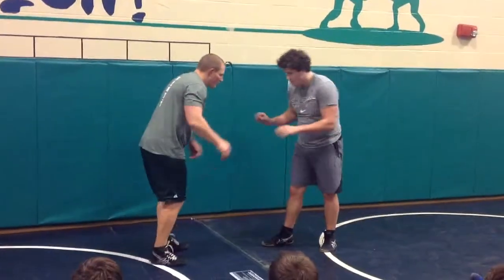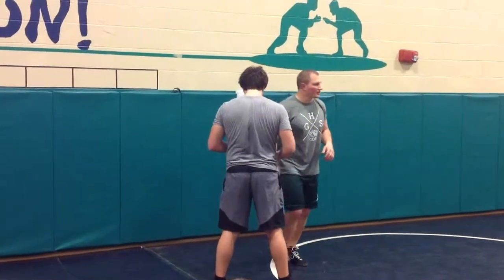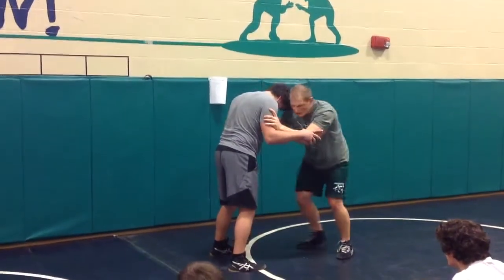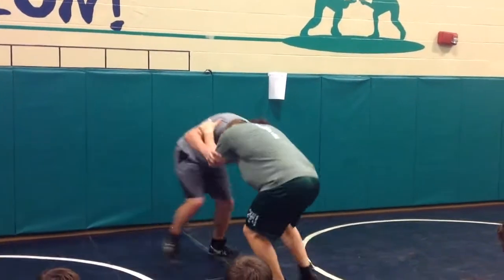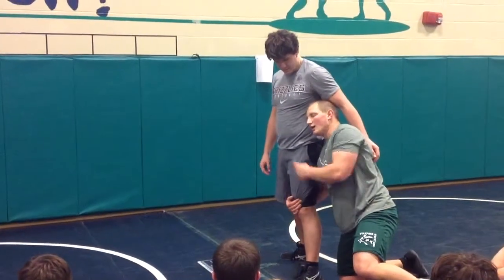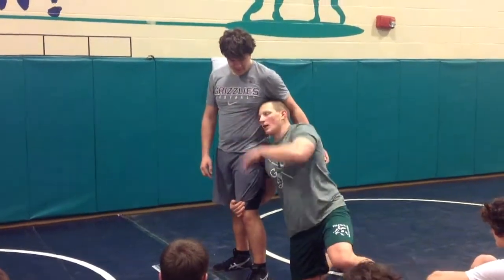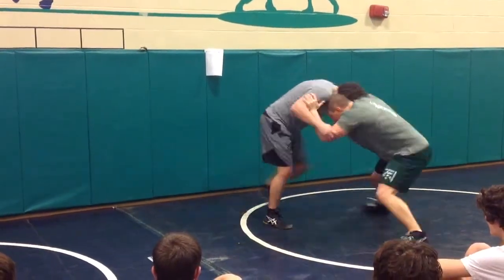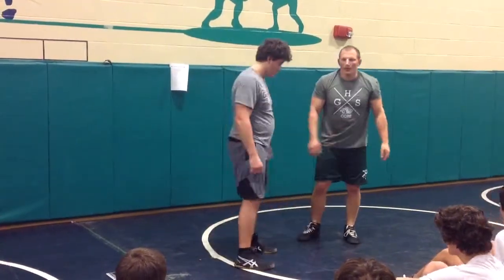Neutral Offense: Basics of Single and High C Attack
Basics of Single and High C Attack